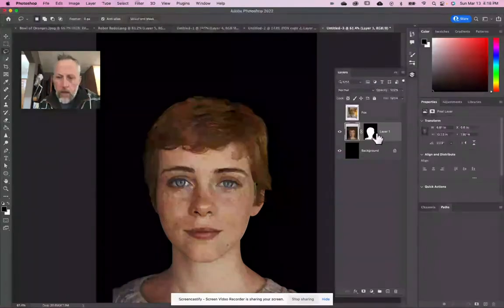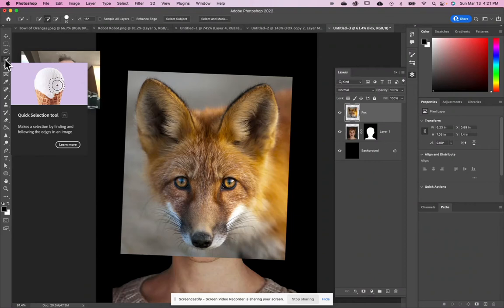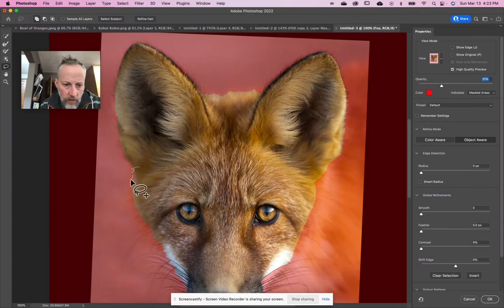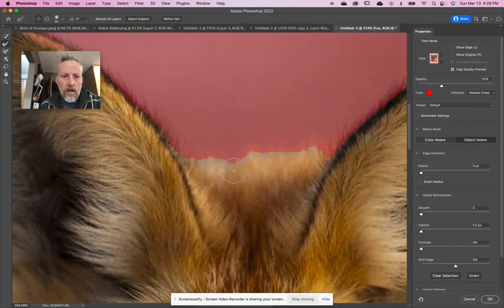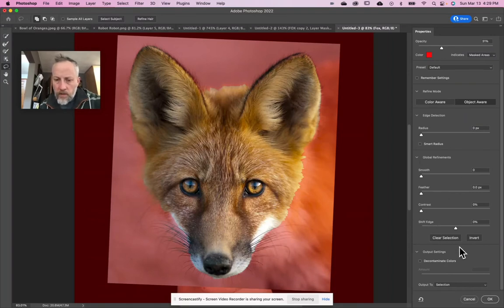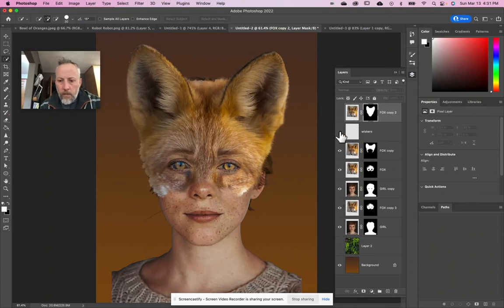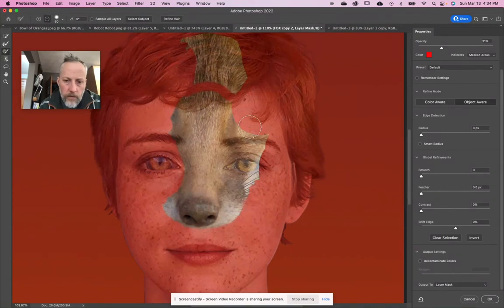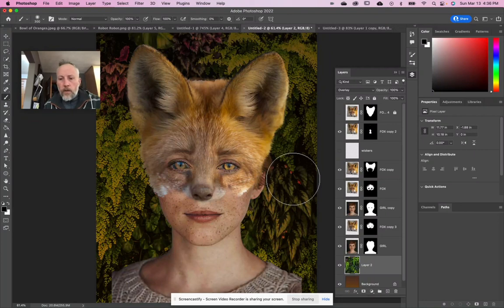Working with Masks to Blend Textures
On this lead up to the animal mashup project, where we will be combining images of two or more creatures, we will talk about the tools in the Select and Mask interface in Photoshop.